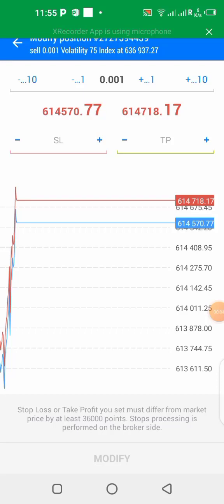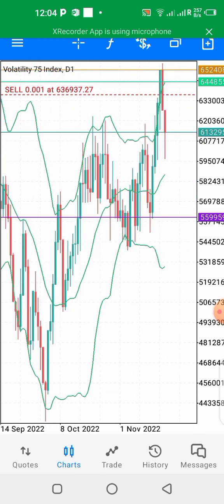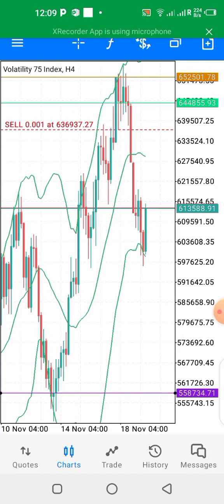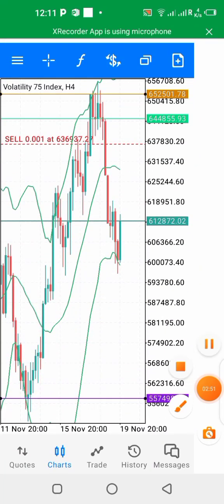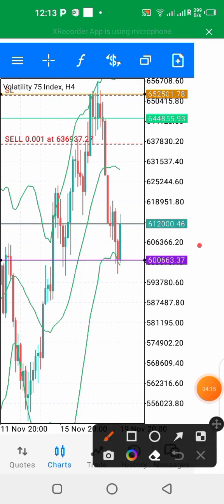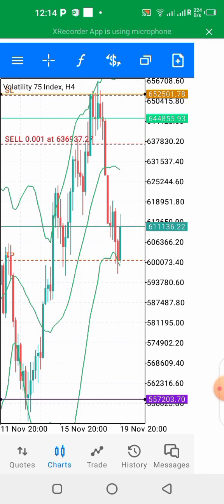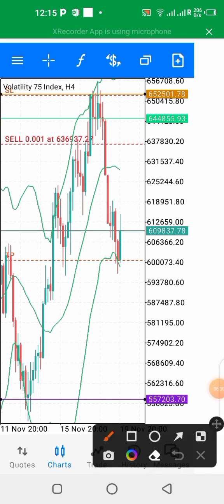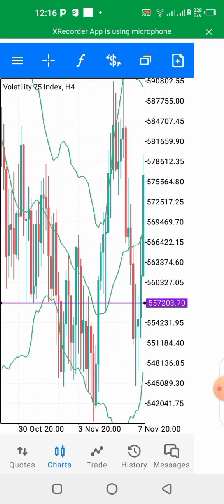Meta trader5 | How to set Stop Loss and Take Profits | why you should use the SL and TP to trade.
In this video i will show you how to use the stop loss and take profit functions to manage risk on meta trader5.